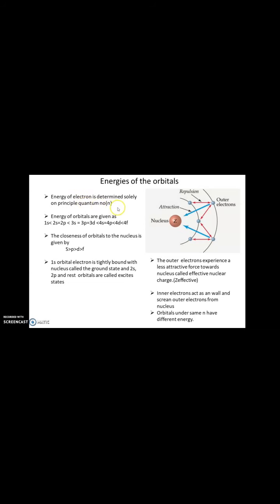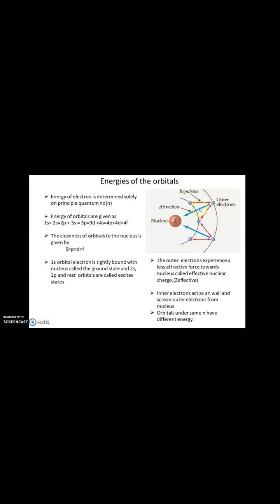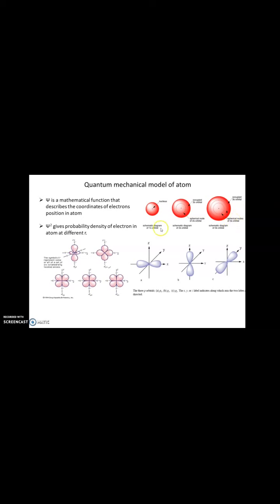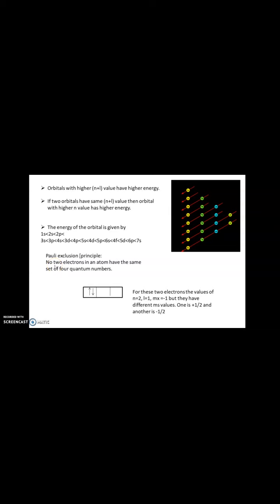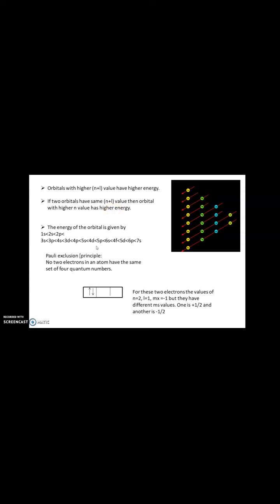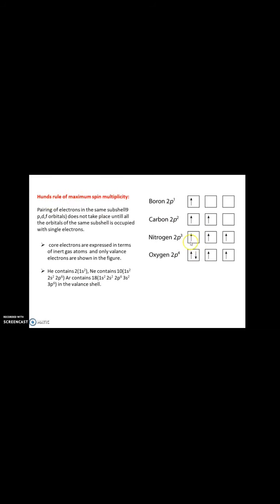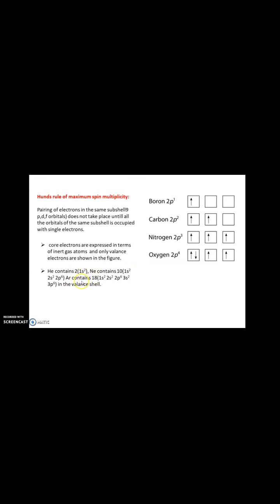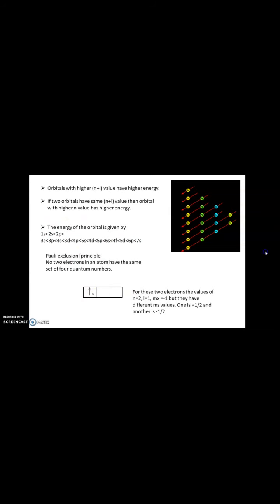QUANTUM MODEL OF ATOM I ENERGY OF ORBITALS AND SHAPES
Watch the vodeo till the end.
essential for basic concepts